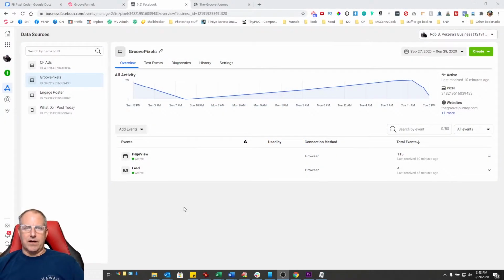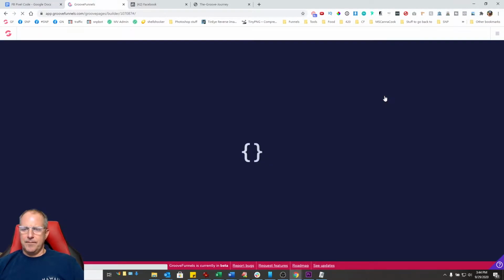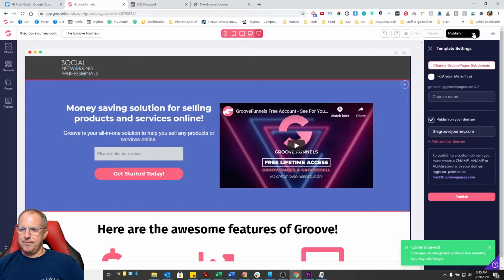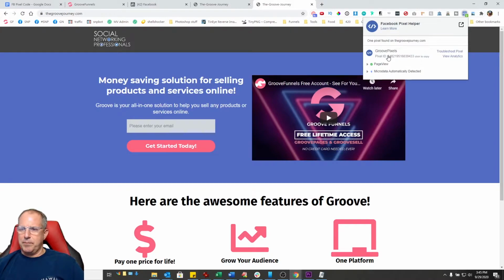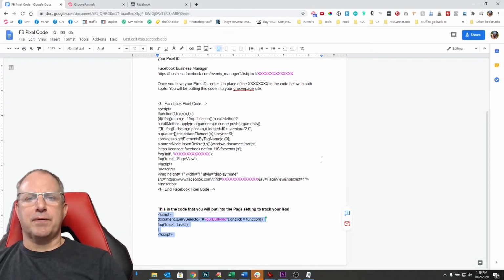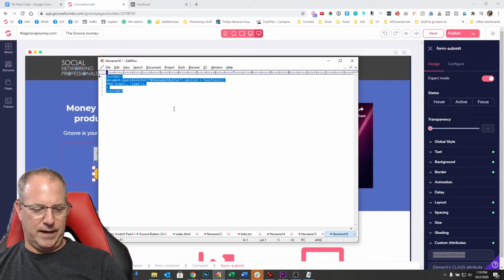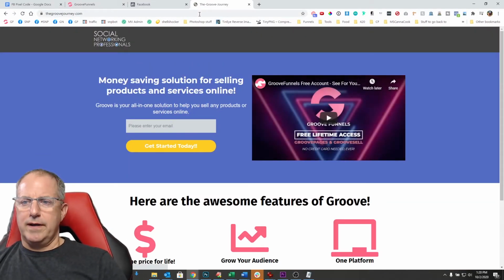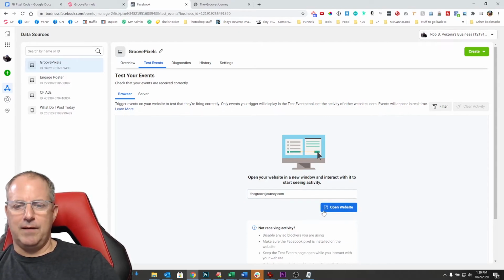How to add a Facebook Pixel to GroovePages with Bonus Groove Hack!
Learn how to add a Facebook pixel in Groove Pages / Groove Funnels with this quick tutorial from Rob Verzera, Trainer at the ETA - Enhanced Training Academy.

In this video we explain how to add a Facebook pixel to GroovePages.
We explain where where to get your Facebook pixel code as well as exactly where to place it inside Groovepages.

We also include a Bonus GrooveHack, a little slice of code that allows you to track a Facebook event on a button click.

CHECK OUT TO GOOGLE DOC BELOW FOR THE CODE

GrooveDigital GrooveFunnels. Make sure you join Groove Nation.  We provide training and mentorship and help you succeed. We add new Groovefunnels, Groovepages, Groovemail, and  Groovemember walk thrus, training, tips a few times a week. So make sure you subscrive to our youtube channel!

GET YOUR FREE GROOVEFUNNELS ACCOUNT